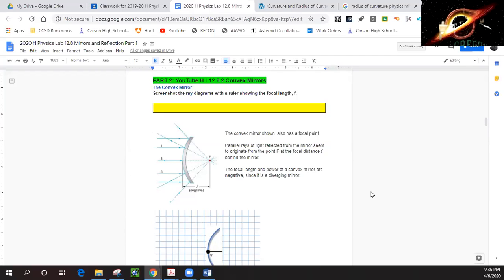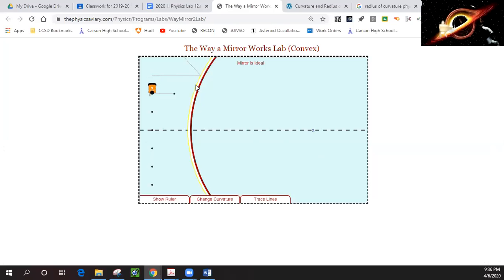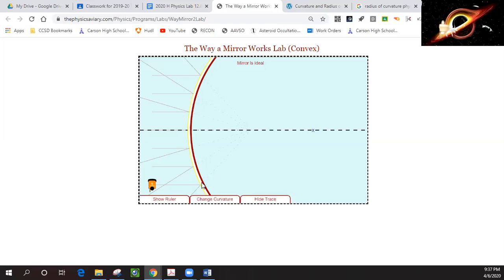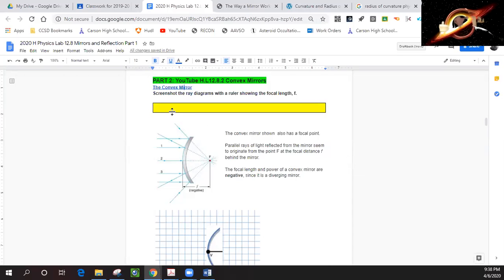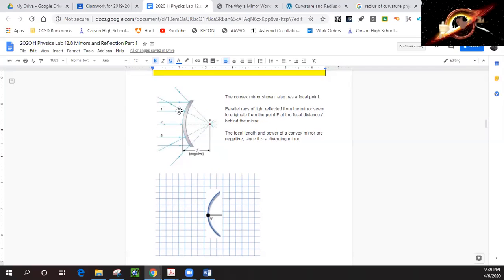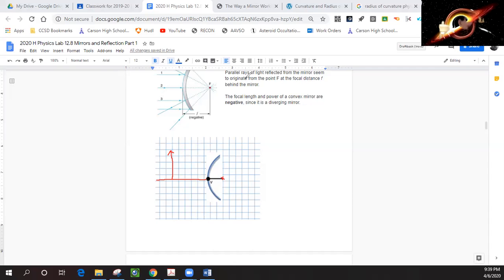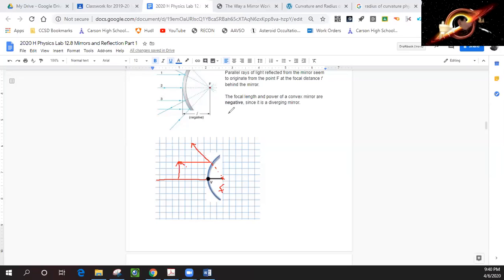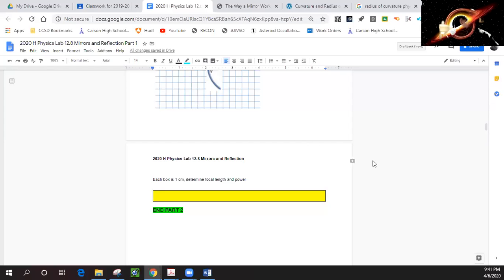H L12 8 2 Convex mirror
H Physics L12.8 Reflection & Mirrors Part 2 Convex Mirror